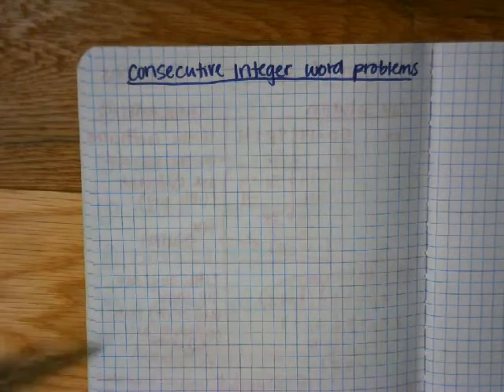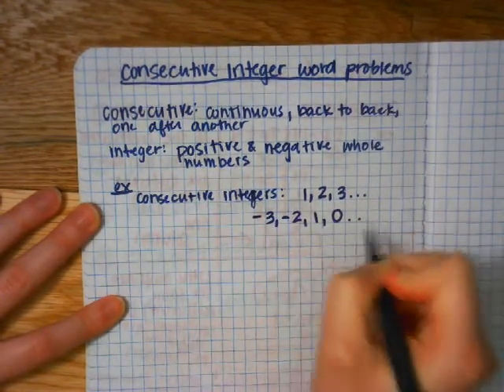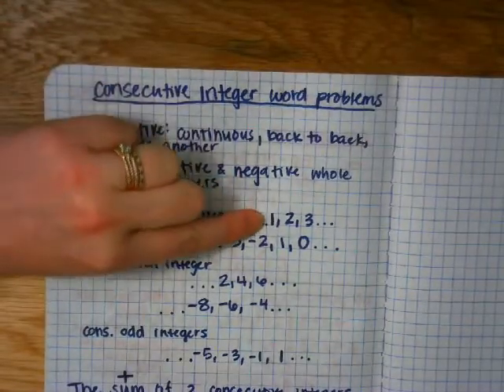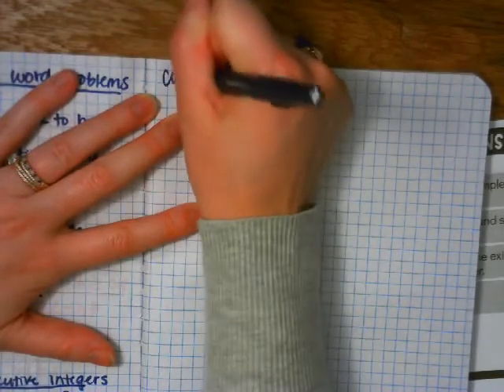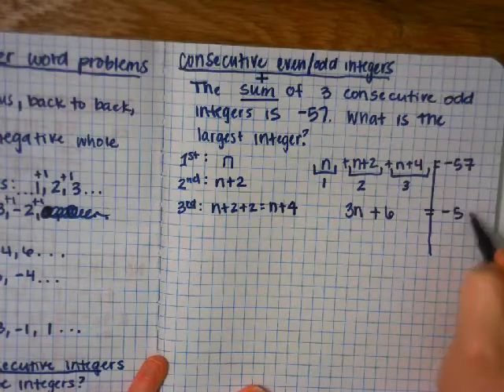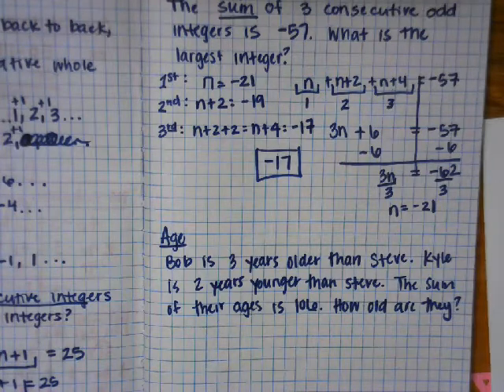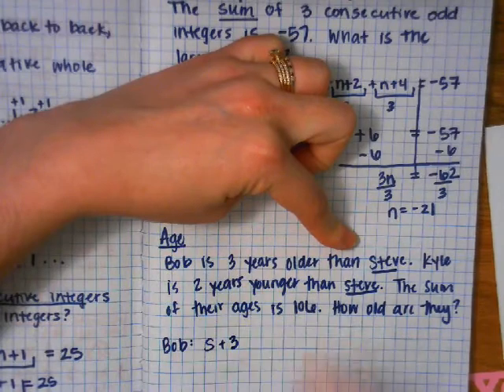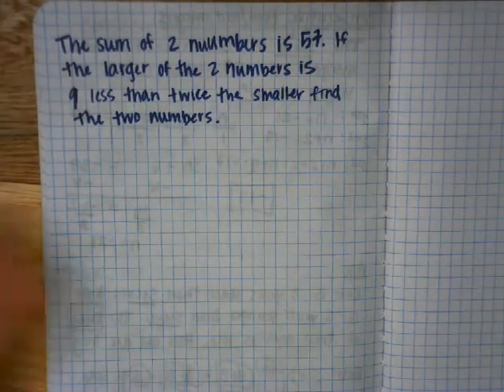consecutive integer notes